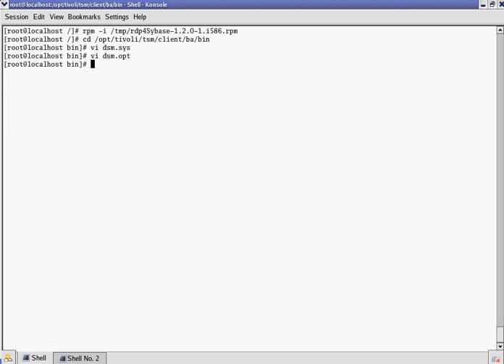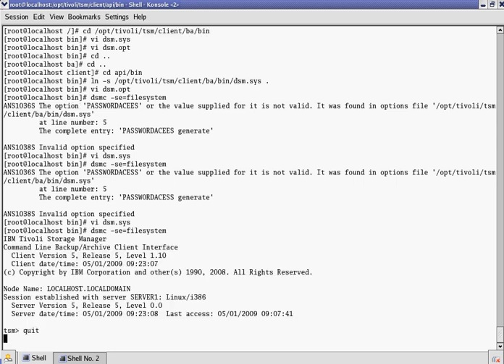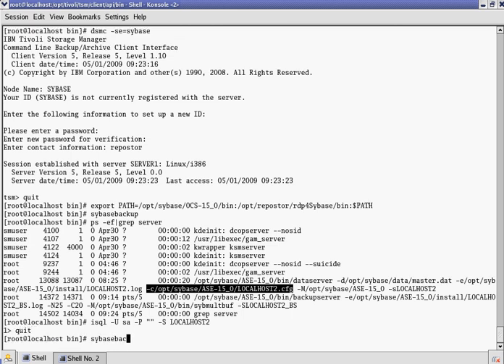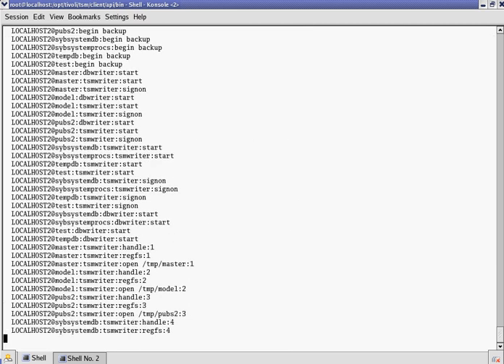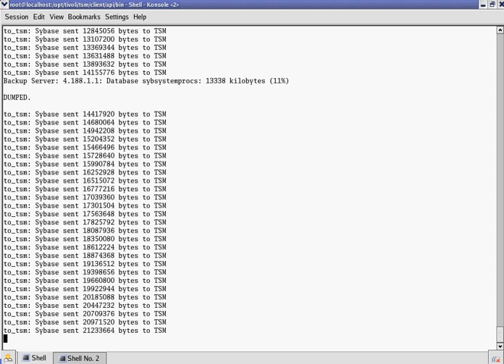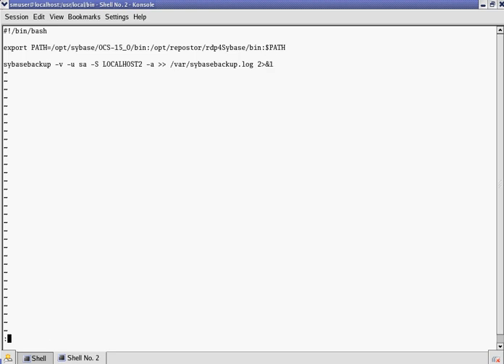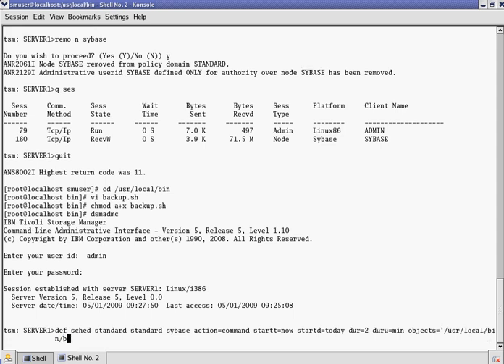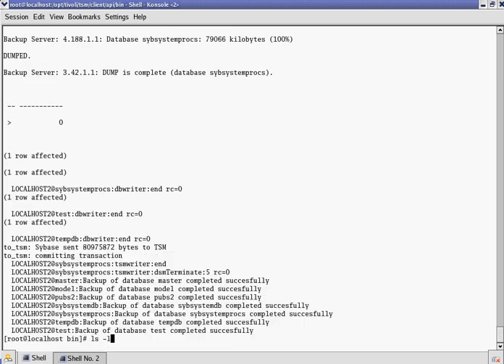backup sybase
Installation Guide Line for:
Data Protector for Sybase ASE using IBM Spectrum Protect (Tivoli Storage Manager)
provided by DALETO